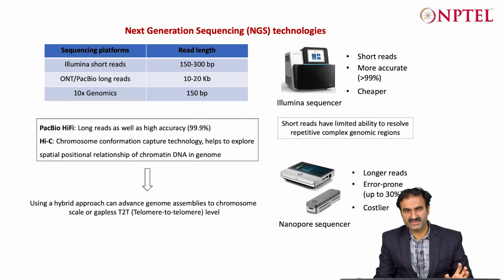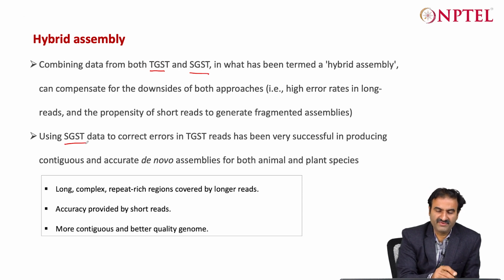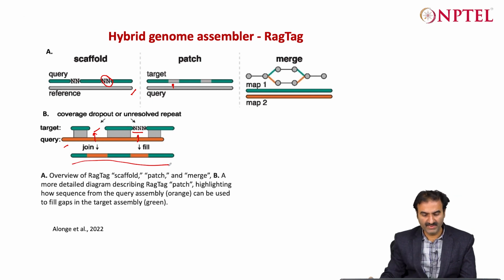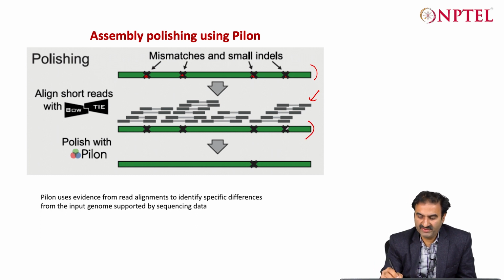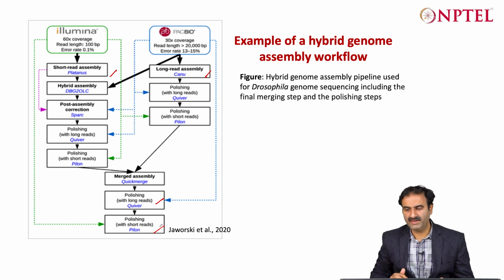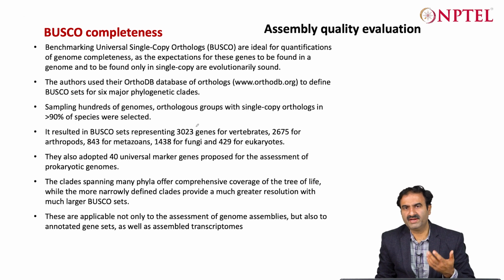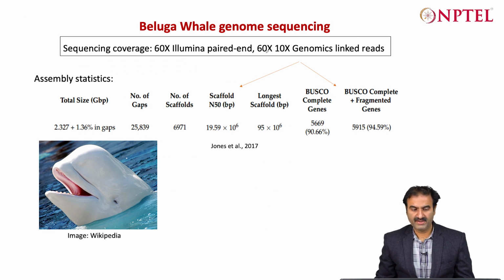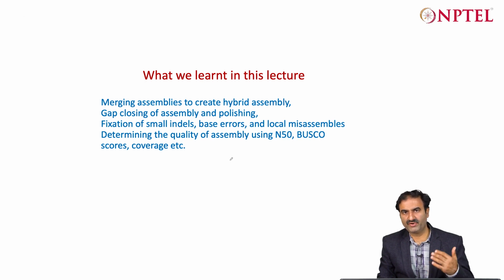Merging Assemblies to Create Hybrid Assembly and Determining the Quality of Assembly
Merging assemblies to create hybrid assembly, gap closing of assembly and polishing, fixation of small indels, base errors, and local misassemblies, determining the quality of assembly using N50, BUSCO scores, coverage etc.